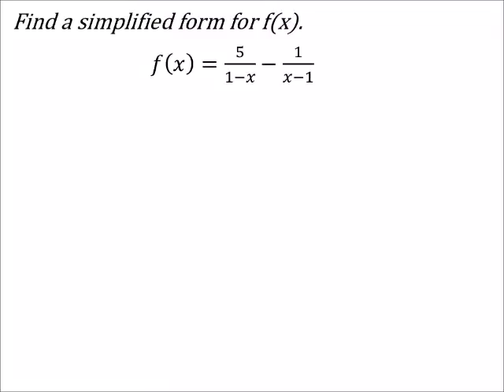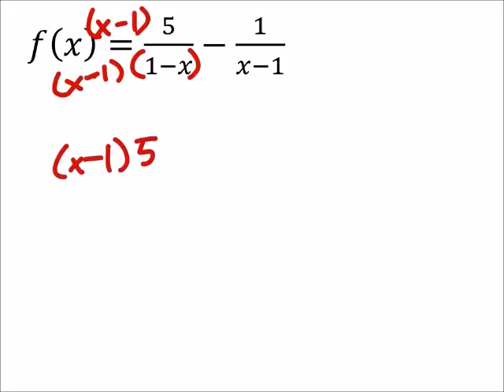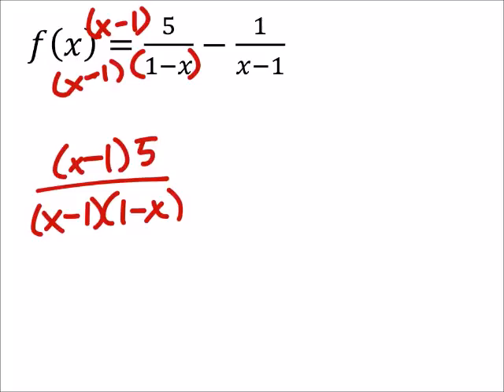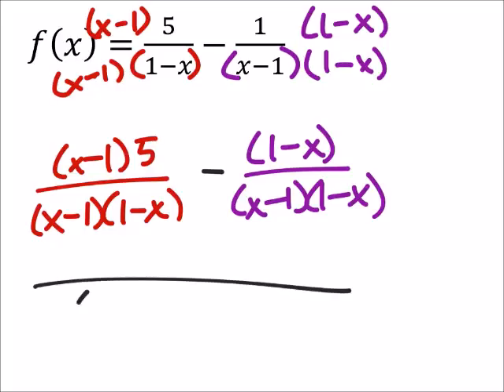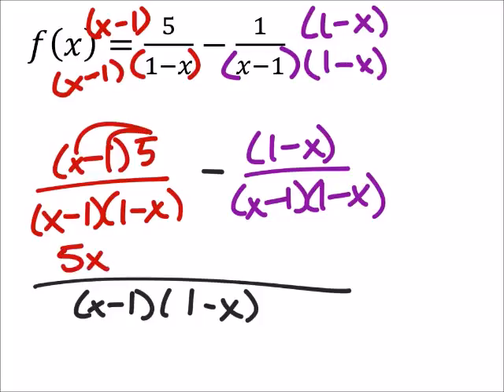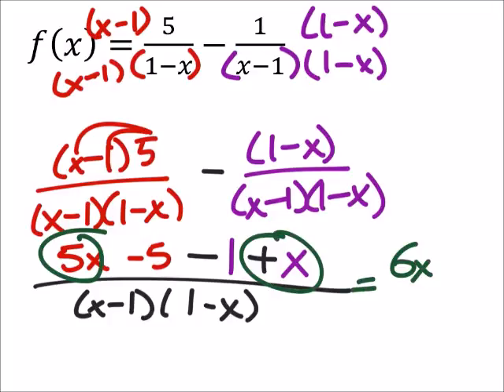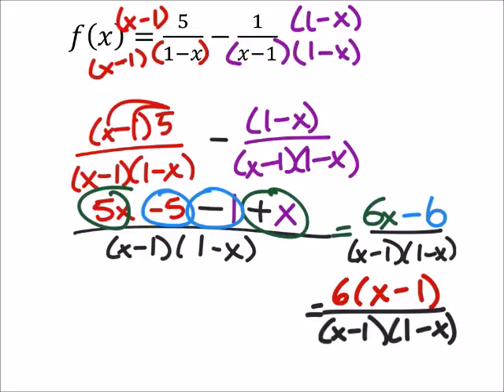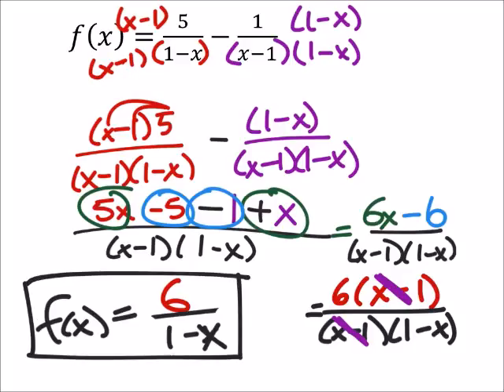How to Subtract Rational Expressions (a MATH 1010 Problem)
The problem:
Find a simplified form for f(x).
𝑓(𝑥)=5/(1−𝑥)−1/(𝑥−1)

The solution:
𝑓(𝑥)=−6/(𝑥−1);𝑥≠1